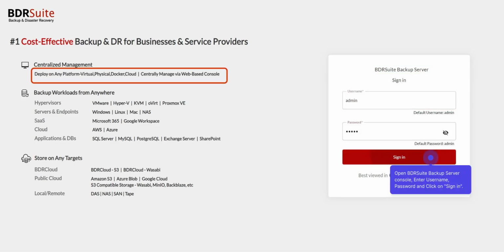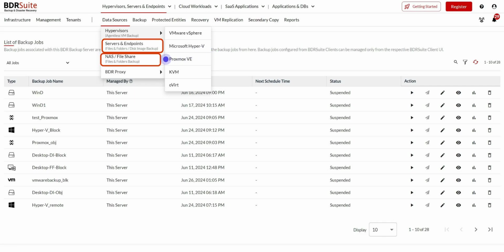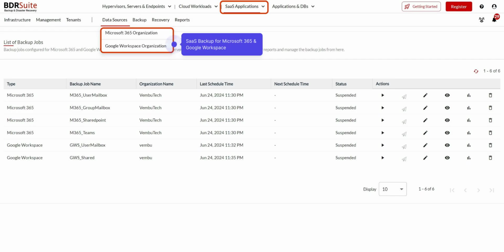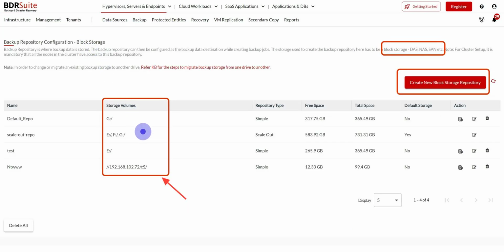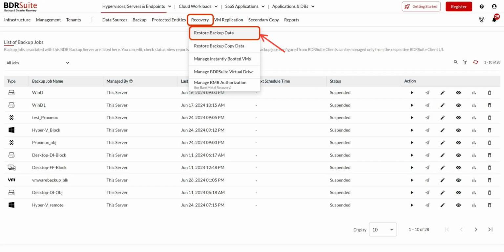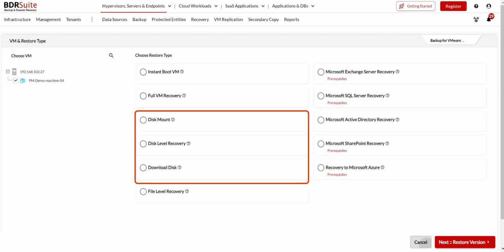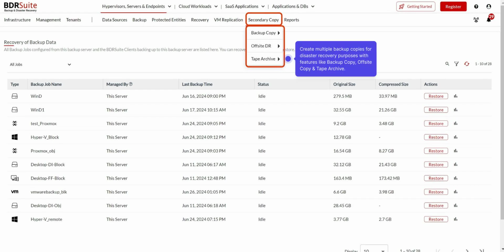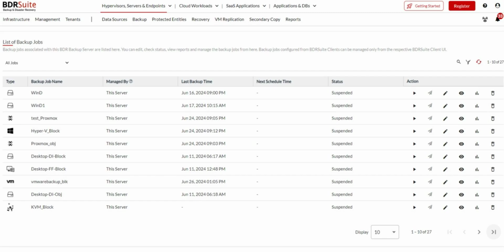BDRSuite Overview | #1 Cost-Effective Backup & DR Software for Businesses & MSPs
Are you prepared for unexpected data loss? Hardware failures, human errors, and cyberattacks can strike anytime, causing downtime and financial losses. Discover how BDRSuite can protect your business with its robust backup and recovery solutions.

In this video, we cover BDRSuite's capabilities:

1. Centralized Management Console: Manage your entire backup infrastructure easily with BDRSuite's self-hosted management console.

2. Backup Diverse Workload from any location: Support for VMware, Hyper-V, KVM, Proxmox, oVirt, Windows, Linux, Mac, AWS, Azure, Microsoft 365, Google Workspace, NAS/File Share, PostgreSQL, SQL Server, MySQL, Exchange Server, SharePoint.

3. Store Backup Anywhere: On-Premise/Remote storage (DAS, NAS, SAN), BDRCloud (Hosted on Wasabi & S3) and Your own public cloud storage (Amazon S3, Azure Blob, Google Cloud, Wasabi, MinIO, Backblaze, other S3 compatible storage).

4. Comprehensive Recovery Options: Entire servers/VMs, specific disks/volumes, files/folders, application-item level recovery.

6. Disaster Recovery: Multiple backup copies, both onsite and offsite.